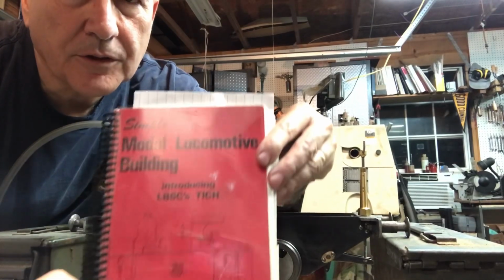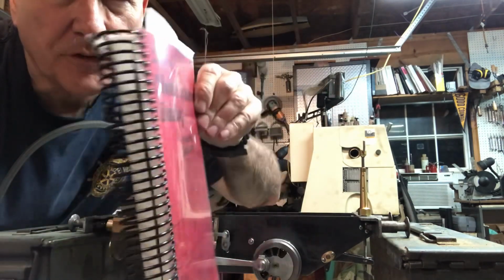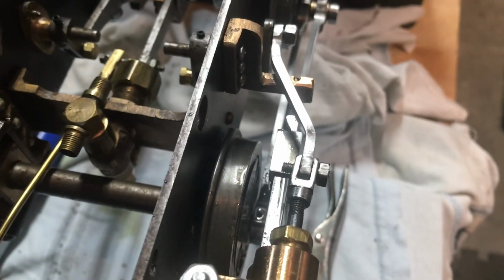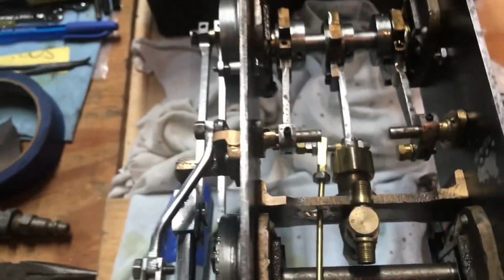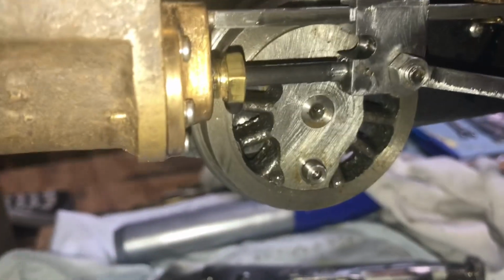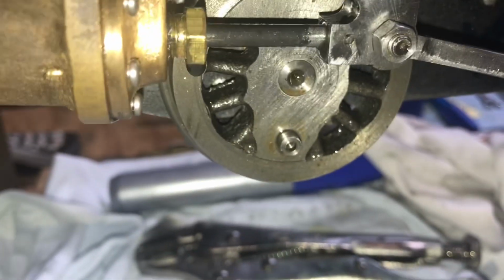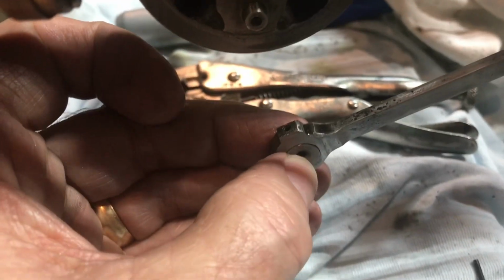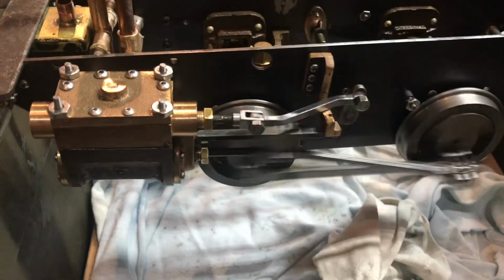29. LBSC TICH LOCOMOTIVE. Run on air, first time. Small repairs, run again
First time was way too much air pressure, over 60 psi. After small repairs I ran again at 25 psi. Very sweet running little machine. Enjoy!